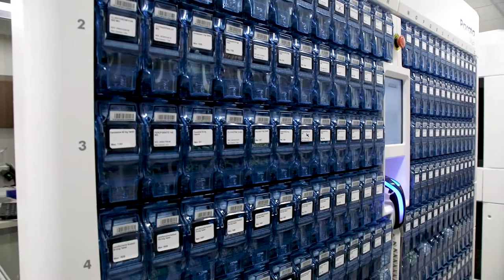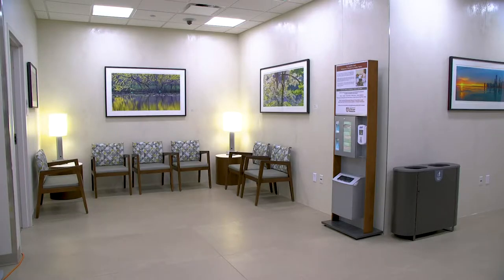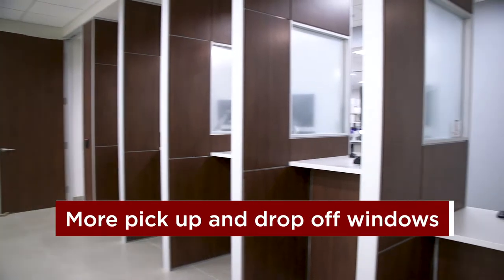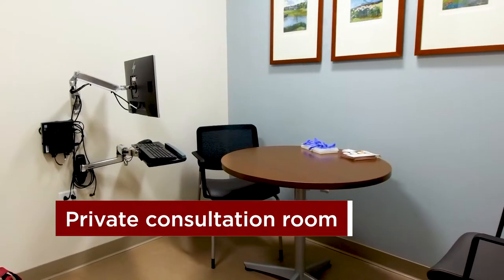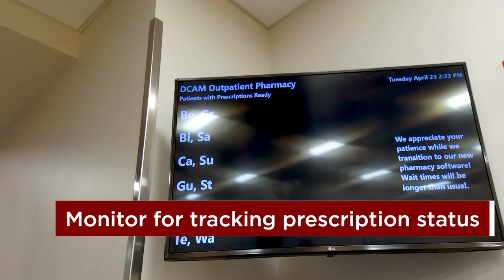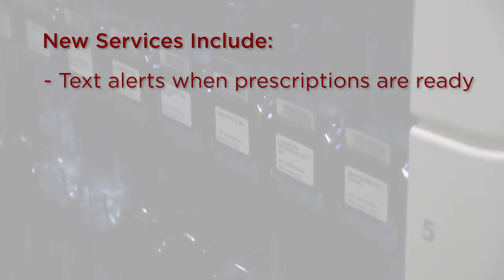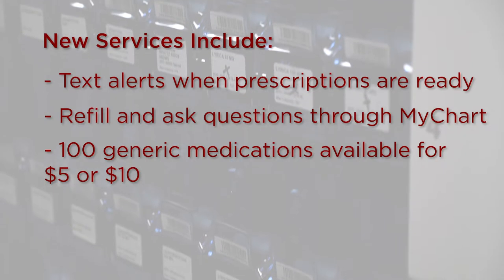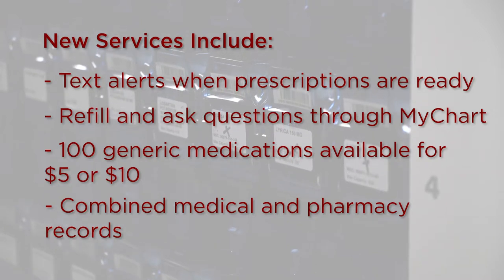New Pharmacy at UChicago Medicine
In an effort to improve services and enhance the experience of patients, the University of Chicago Medicine opened its newly renovated and expanded outpatient retail pharmacy on April 1.